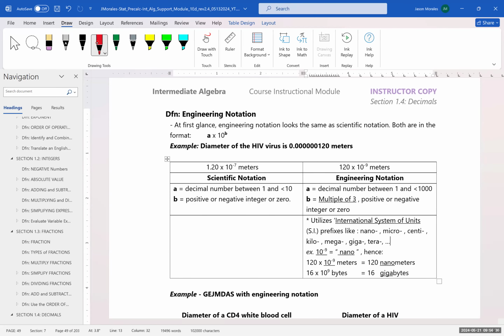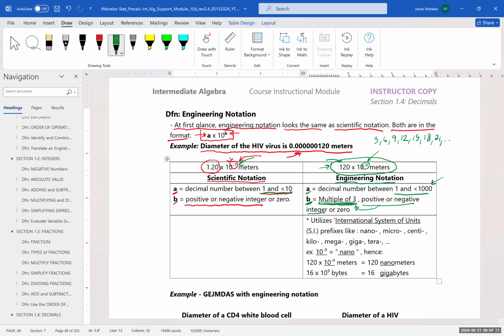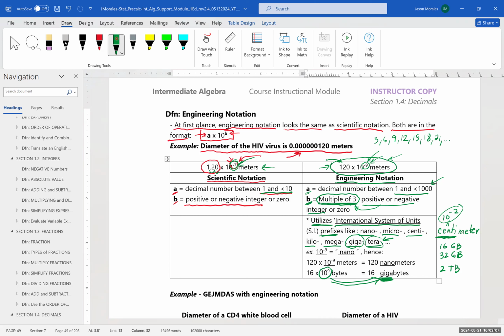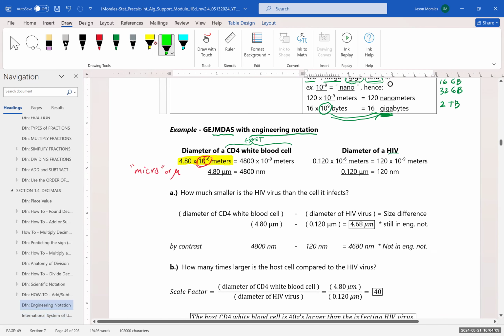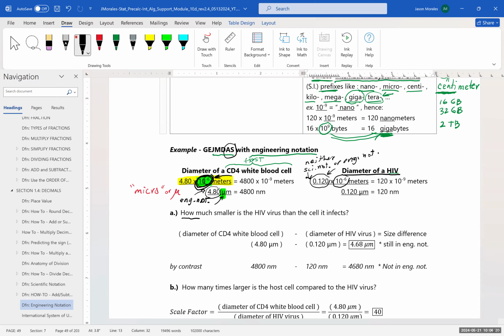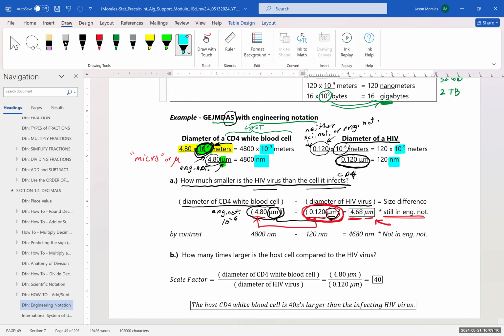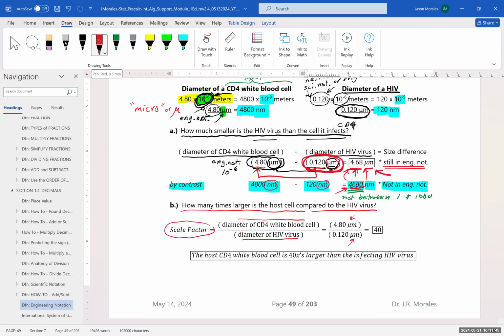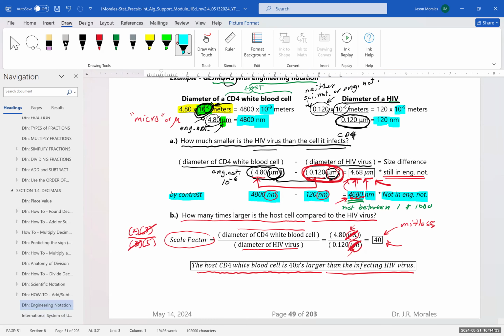IA 1.4 Dfn Engineering Notation